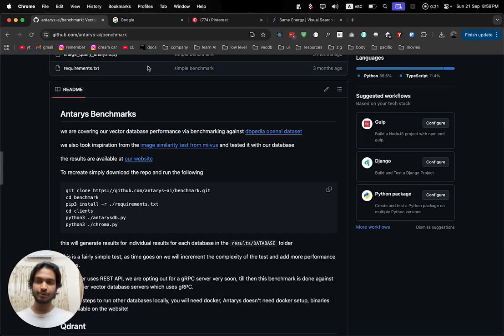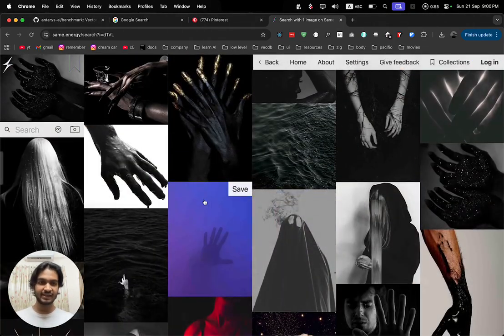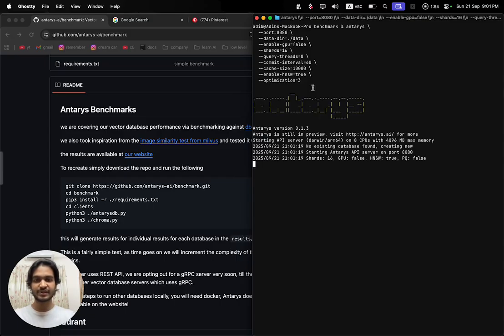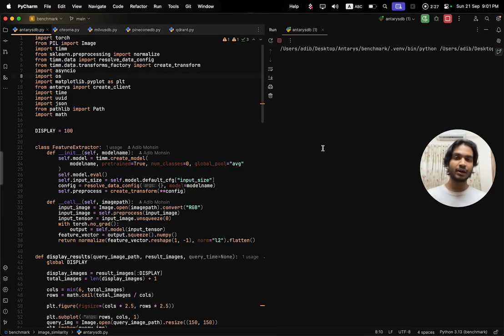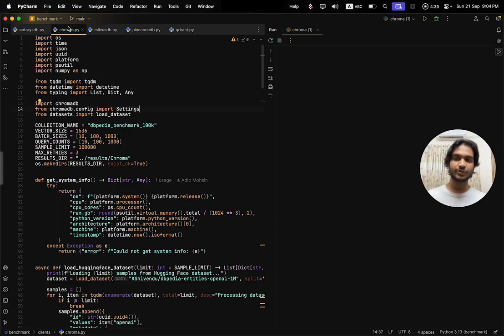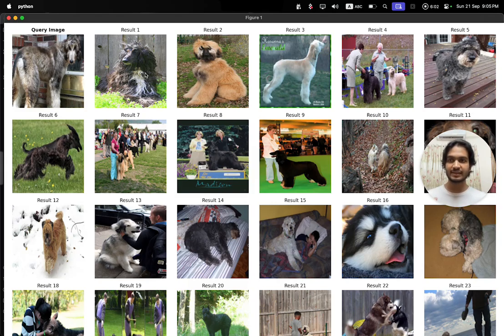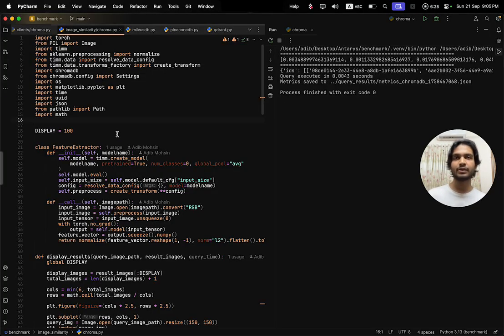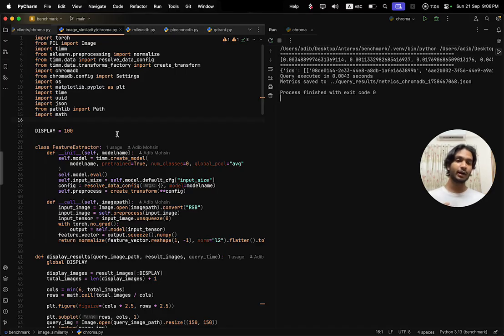Antarys AI image search benchmark demo